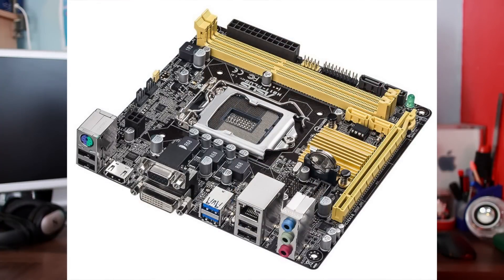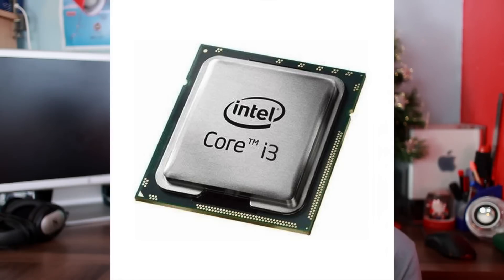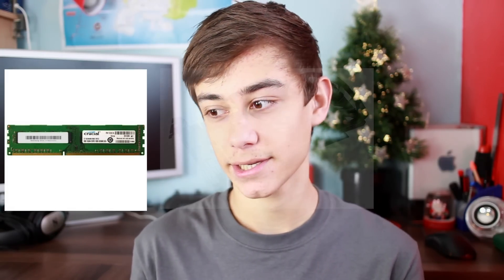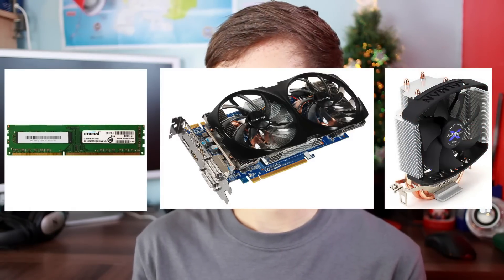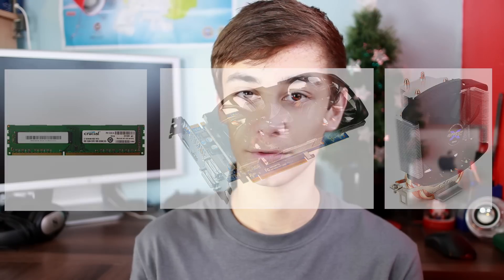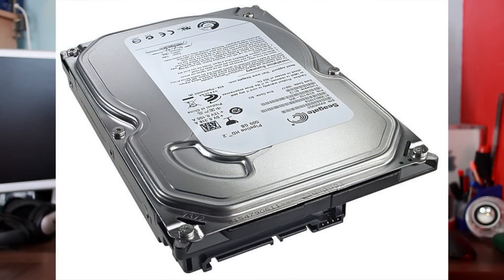VLOG: December 2014 (Hackintosh Time!) | The PowerPC Hub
Apologies for the artifacting later on in the video. I think my SD card's on it's way out. But oh yes! After a superb run, the Mac Pro has been retired, and is about to be replaced with a beastly new system. Enjoy :)